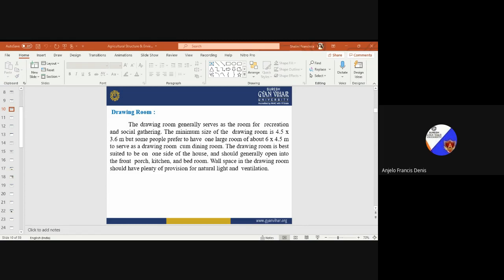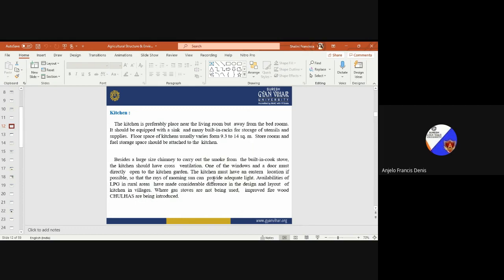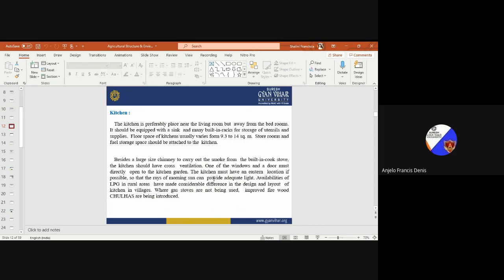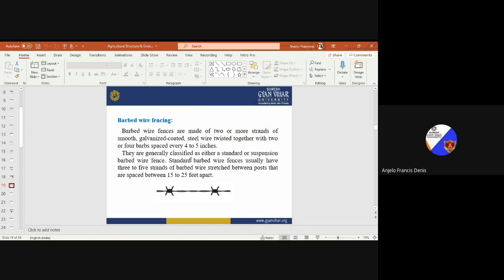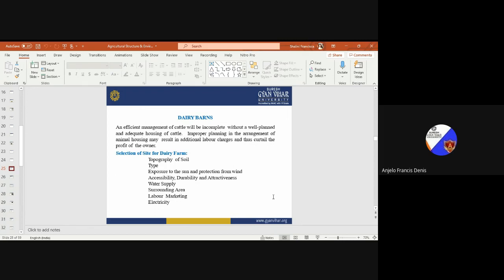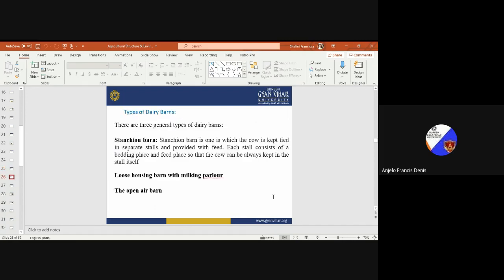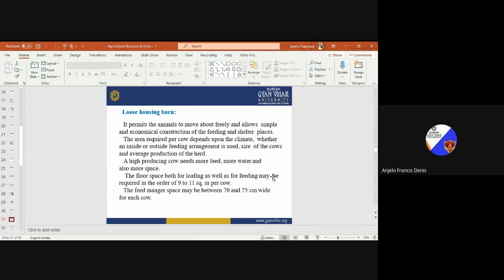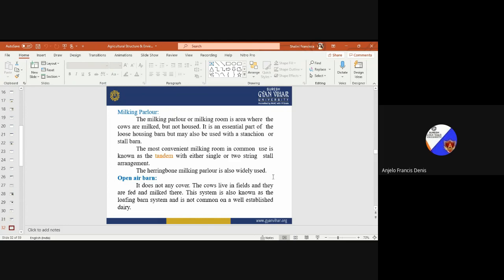Components of Farm By Er. Anjelo Denis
Subject - Environmental studies and Disaster management